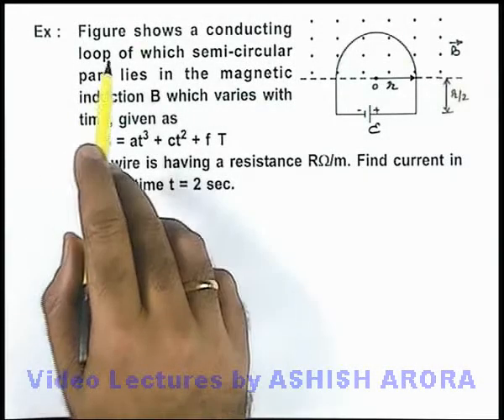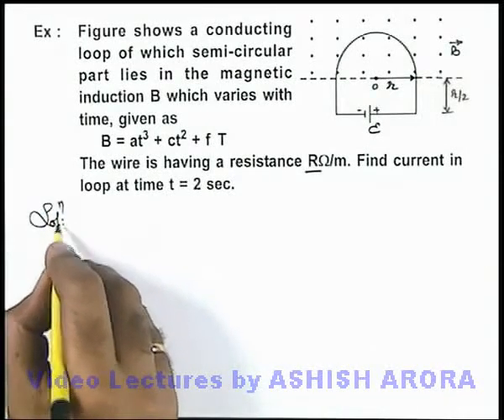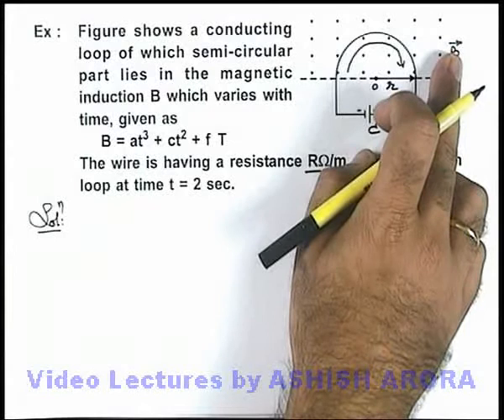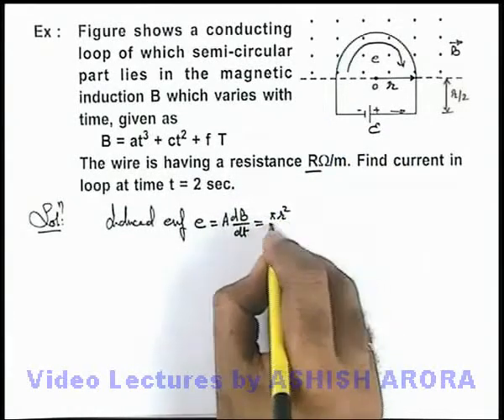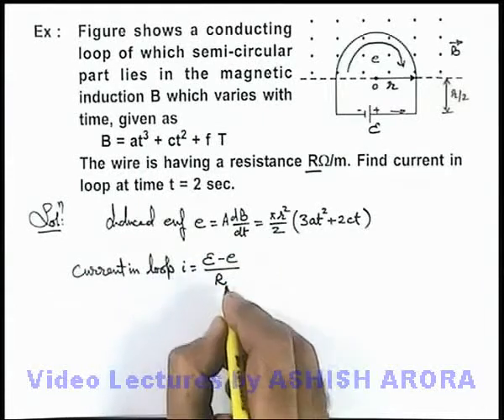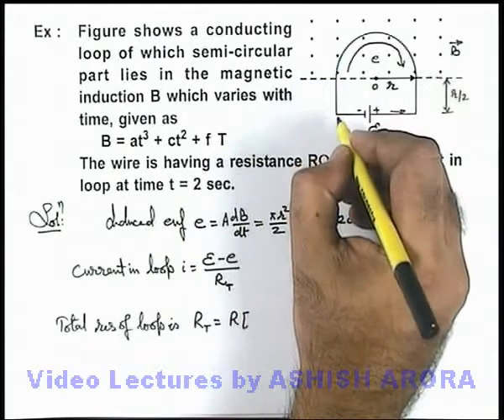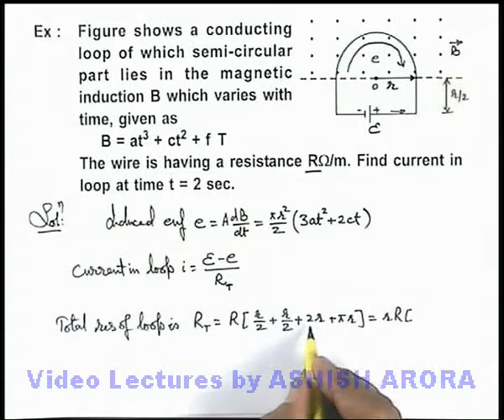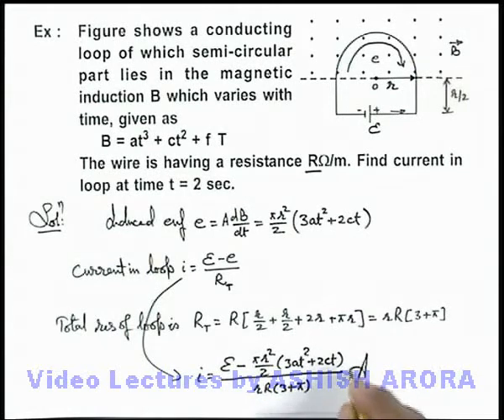Class 12 Physics | Electromagnetic Induction | #24 Solved Example-12 on Electromagnetic Induction